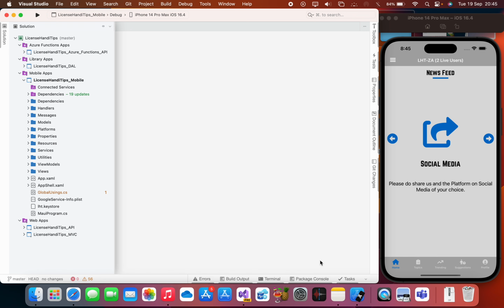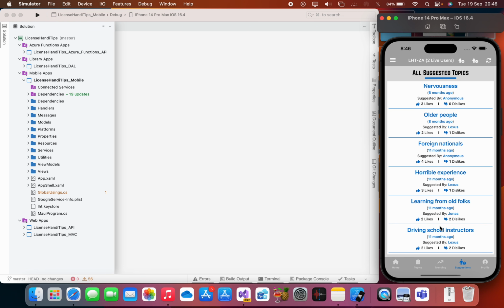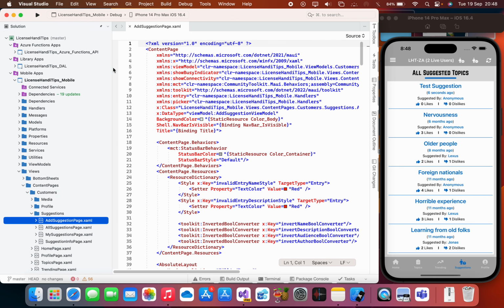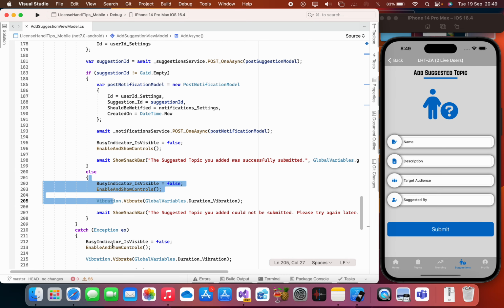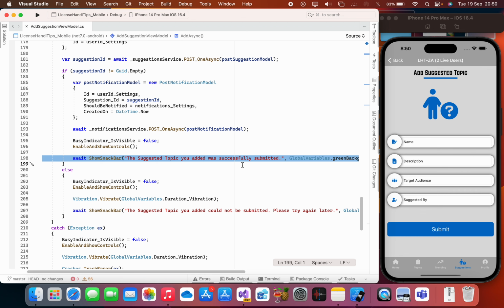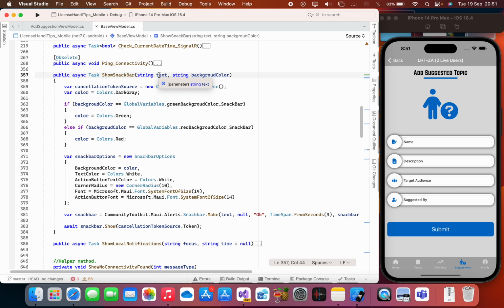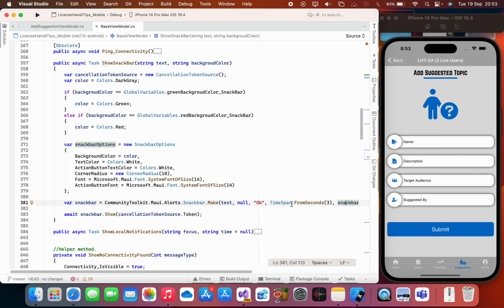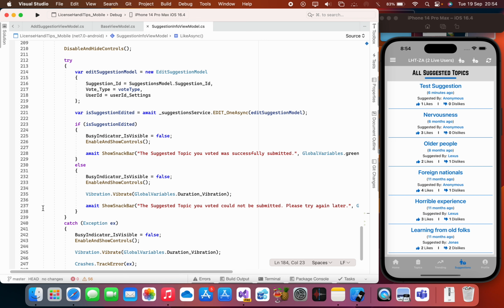Learn Toast/Snack bar in .Net Maui app, if you want to learn Programming for only R25.